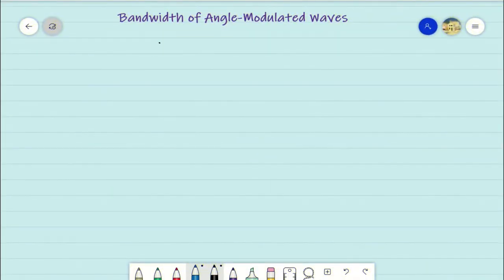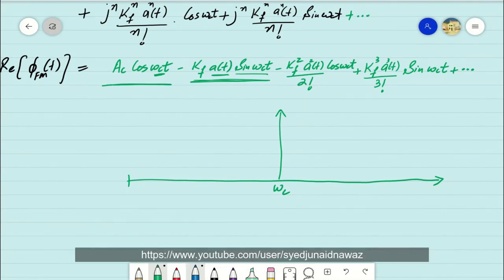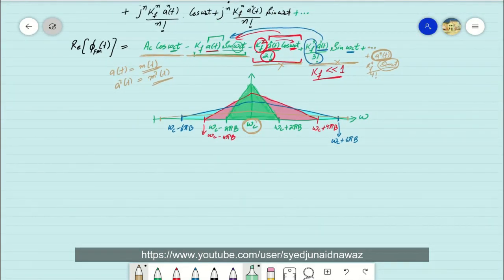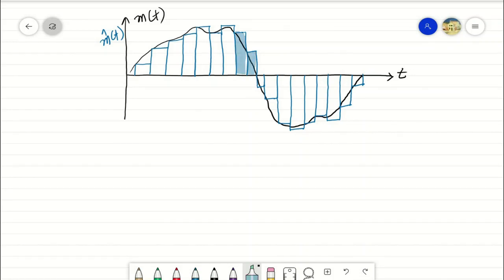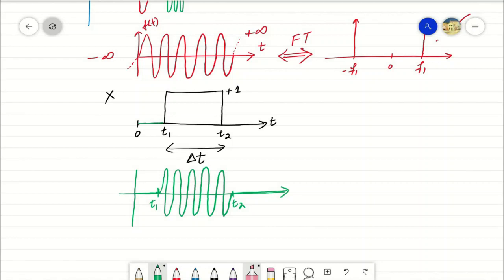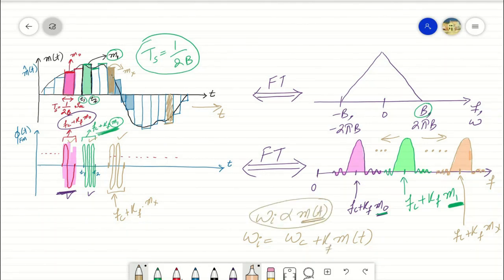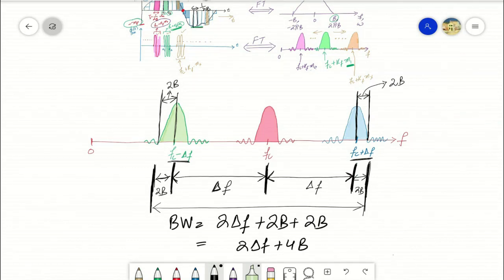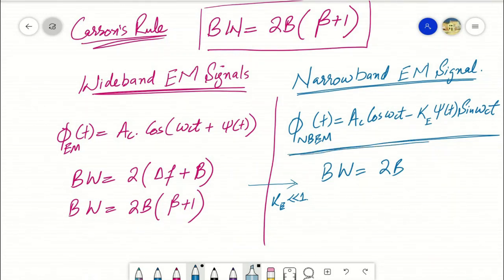Bandwidth of Angle Modulated Waves (Narrow-Band and Wide-Band Angle Modulation)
Bandwidth of Angle/Exponential Modulated Waves (Narrow-Band and Wide-Band Angle Modulation)